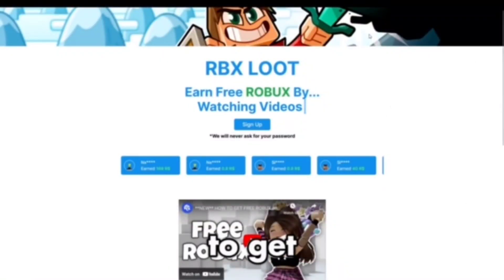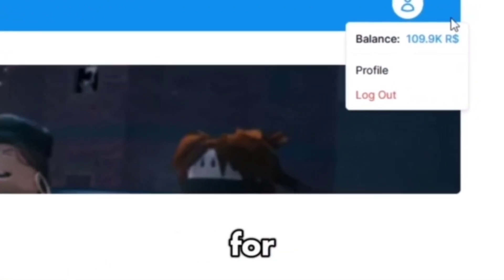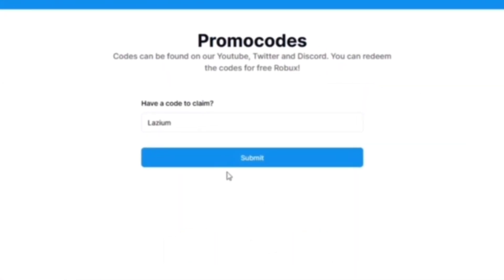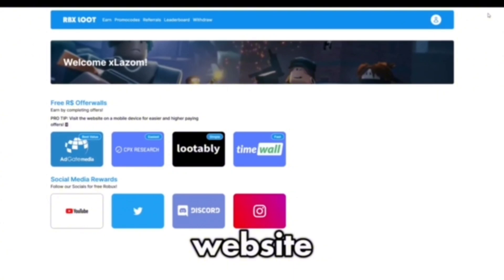New Blade Ball Script | Alaxus Hub | [ BEST MID/FAR PARRY AND CLASH ]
⚠️I did not make the script i showcased on this video.

YouTube this video is completely safe, all I'm doing is showcasing a script for a game, if you think of taking down the video for "Dangerous policies" watch my videos and look at the Comments, there nothing wrong with the video, don't take the video down for no reason.

[ SOCIAL ]

[ HOW TO ]

Sent Script Here If u Want i Showcase [ AT EMAIL 100% FAST ]